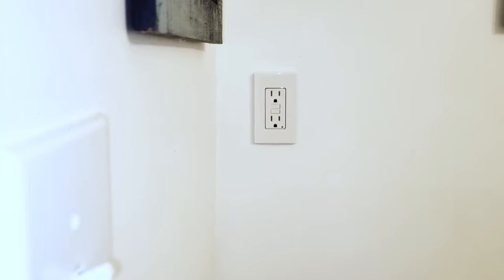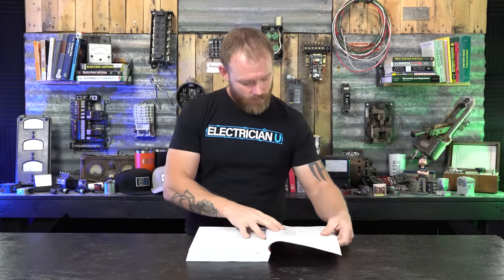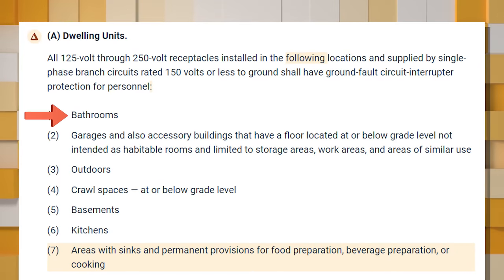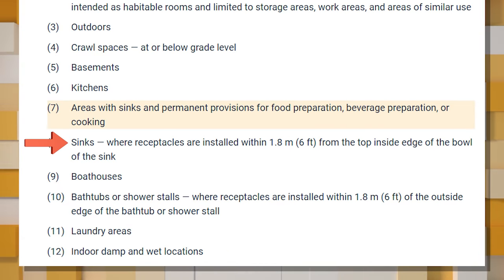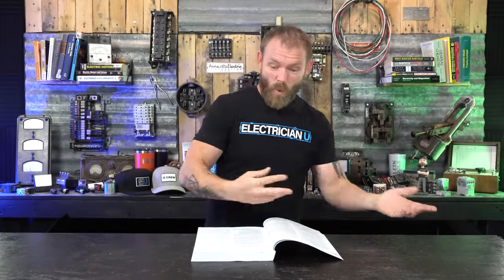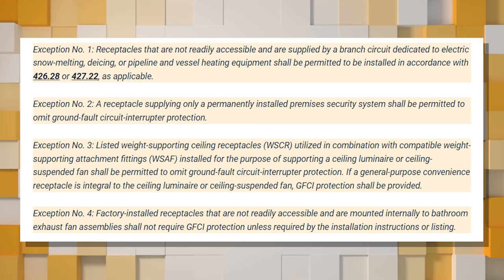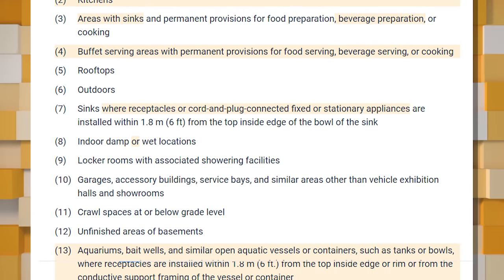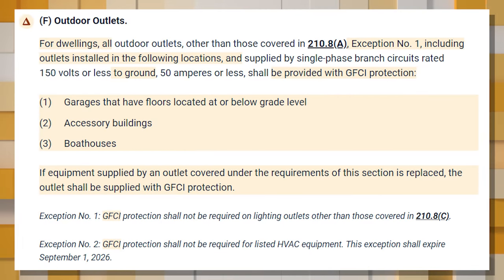Where and Why Do We Need GFCI Protection?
GFCI protection has been around for quite some time now. But, as the NEC is ever evolving and changing as situations dictate, its worth revisiting to explain where they are required. In the latest episode of Electrician U, Dustin talks about where we need to be installing GFCI protection in a residential application.

-Audio lessons
-Forum

-State Approved
-Video Based

-2017, 2020, and 2023 NEC versions
-300 Question Online Code Cannon (not license specific, all code)

Every 3 years, the NEC comes out with a new edition to follow. This is done to allow the installation/utilization of new equipment, materials, and installation methods. Every code change tends to be reasonably extensive, and the 2023 National Electrical Code changes are no different! Always make sure you are installing your electrical work per the newest version of the NEC (2023 NEC being the most current!).
Before we get started into what the code says regarding GFCI, lets explain what a GFCI device is. A GFCI receptacle senses the imbalance between what is going out and what is coming back on an electrical circuit. Any difference means that something has gone where it shouldn’t and poses a danger to personnel. If that imbalance is within a few milliamps, then the breaker (or receptacle) trips and cuts off any source of power and protects the people working on our using the circuit.
 GFCI are required to be installed generally in most places where exposure to water can exacerbate the problems of using an electrical outlet. Having said that, GFCI protection is usually limited to non-lighting circuits, as lighting circuitry is generally overhead and the potential for you having to be standing in a puddle of water while actually working on a light fixture is considerably lessened. Article 210.8 of the NEC is where we can find requirements for GFCI protection and we will be speaking mostly from a residential standpoint today (article 210.8 B, C, D, E expand on GFCI protection in other than dwelling units. Article 210.8 (A) says ALL 125-250v receptacles installed in the following locations shall be GFCI protected:
1. Bathrooms
2. Garages and accessory buildings tha have a floor located at or below grade level not intended as habitable rooms
3. Outdoors
4. Crawl spaces- at or below grade level
5. Basements
6. Kitchens
7. Areas with sinks and permanent provisions for food prep, beverage prep, or cooking
8. Boathouses
9. Bathtubs or shower stalls- where receptacles are installed within 6 ft of the outside edge of the bathtub or shower stall
10. Laundry areas
11. Indoor damp and wet locations
So, we can see that the requirements (for a DWELLING UNIT) require GFCI protection really anywhere where there is ready access to water sources or where water could possibly be near any electrical outlet. There are a few exceptions listed, one of which being a receptacle supplying power to a security system as the possibility of nuisance tripping of the circuit could cause further problems.
Also worth of note here, is the requirement that ALL of the receptacles in a kitchen now be GFCI protected. In recent years, the requirement was only for receptacles serving the countertops as well as those within 6 ft of a sink, the new 2023 NEC now requires ALL receptacles in kitchens to be GFCI protected (much like kitchens in other than dwelling units).